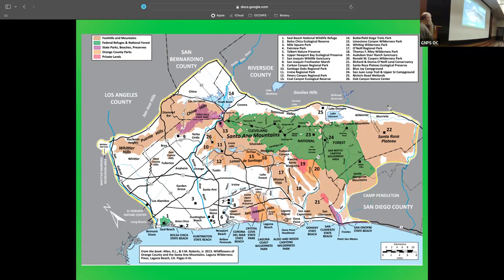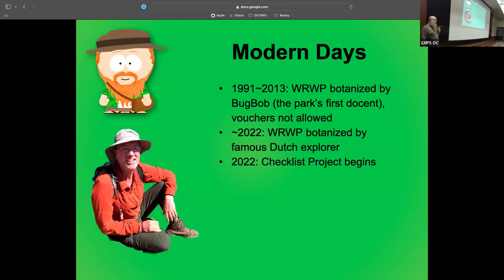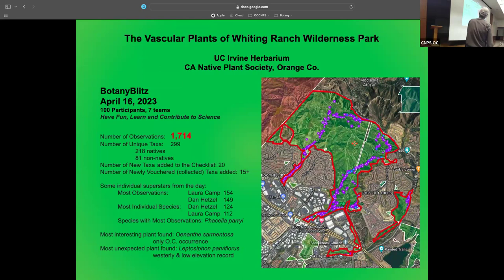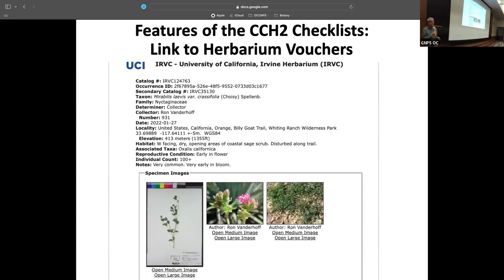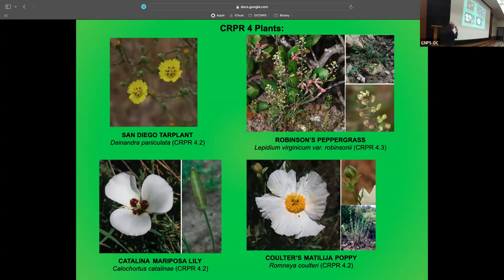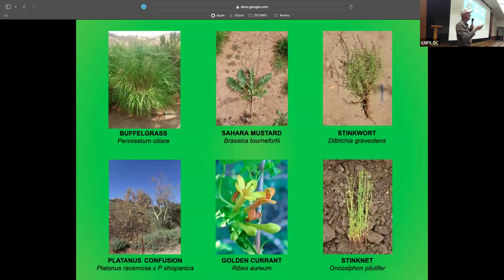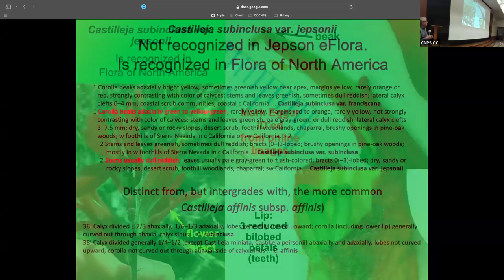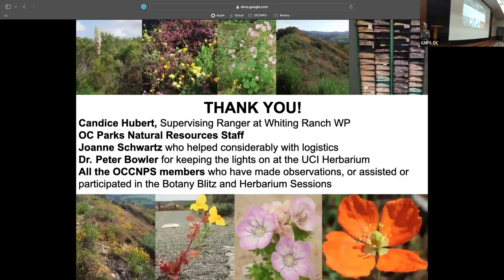The Plants of Whiting Ranch Wilderness Park: A CNPS OC and UCI Herbarium Project